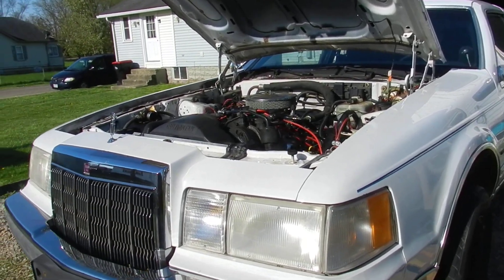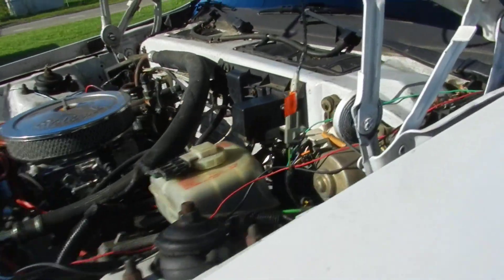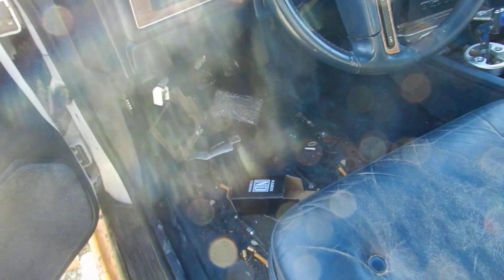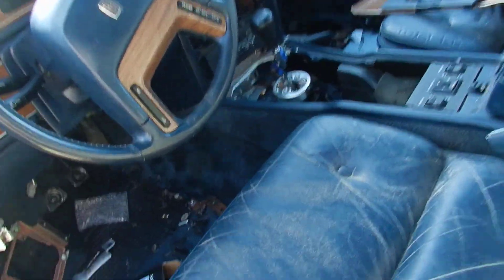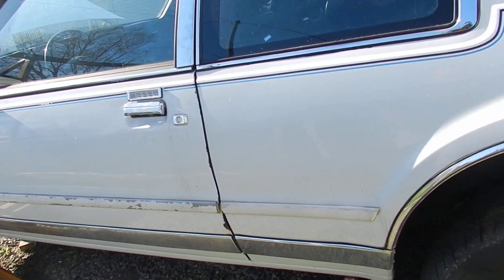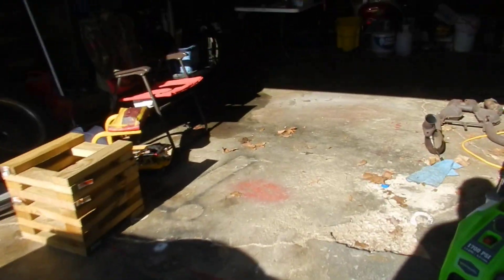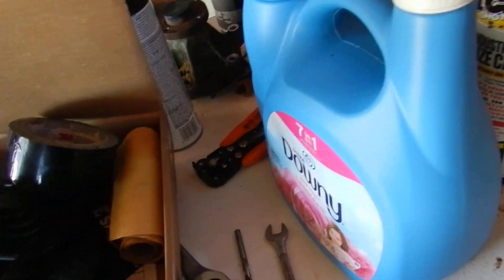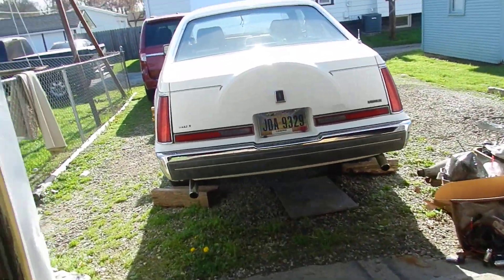hot rod lincoln 5 speed with fatboy jim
projects ice cream vlogs cooking and more